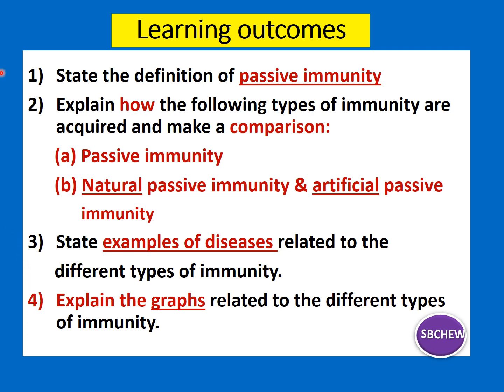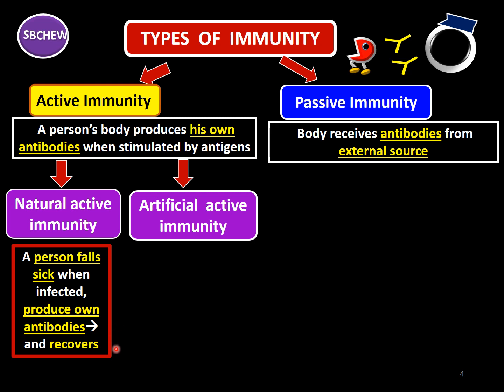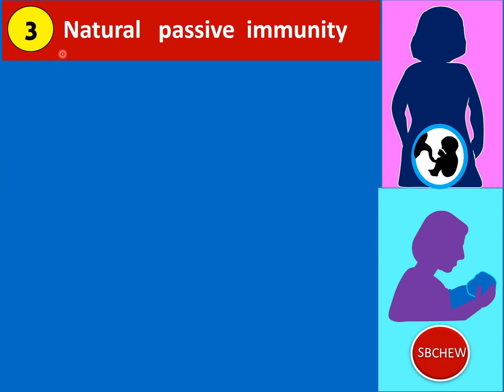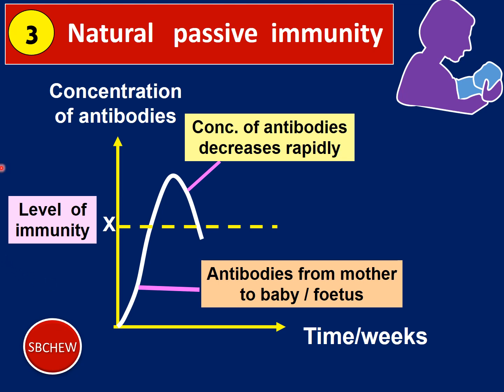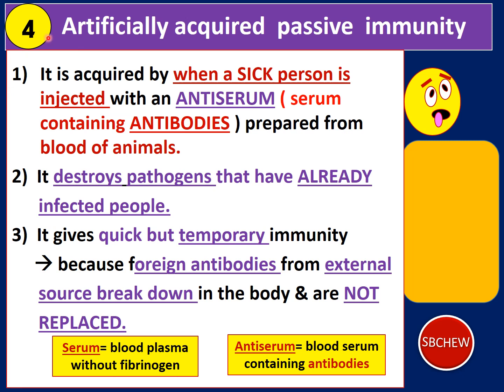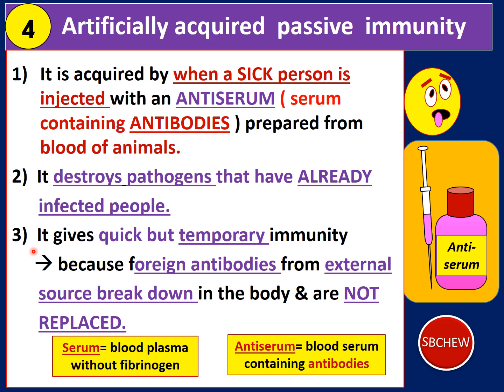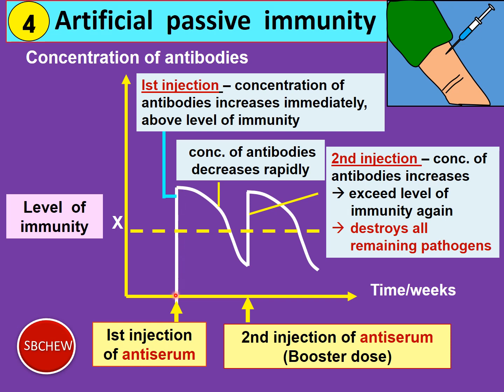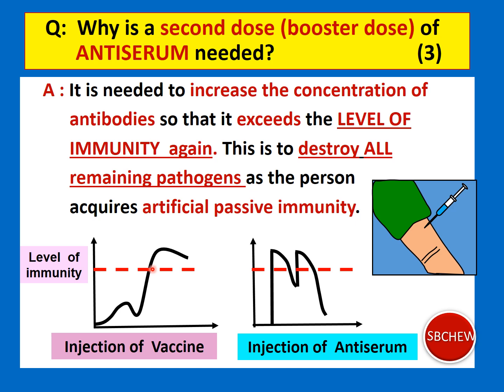Biology Form 5 SPM Chapter 1 Types of Passive Immunity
This video explains the two types of Passive Immunity i.e. Natural Passive Immunity and Artificial Passive Immunity. It discusses how to explain the graphs for Natural Passive Immunity and Artificial Passive Immunity. Complete, clear explanations are given to understand the terms:
- immunity
- level of immunity
- antiserum
- colostrum
- passive immunity
- natural passive immunity
- artificial passive immunity